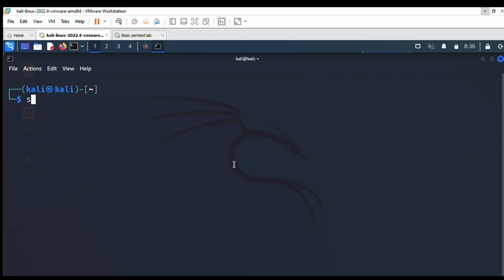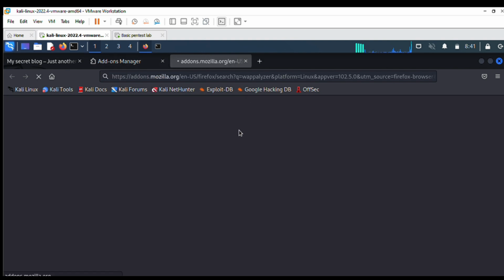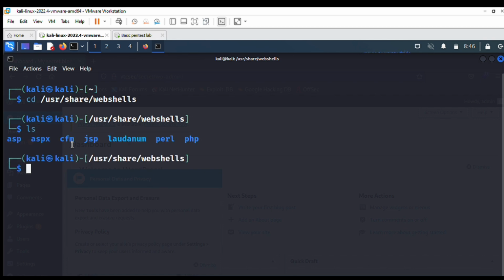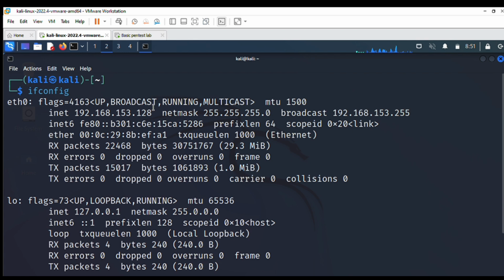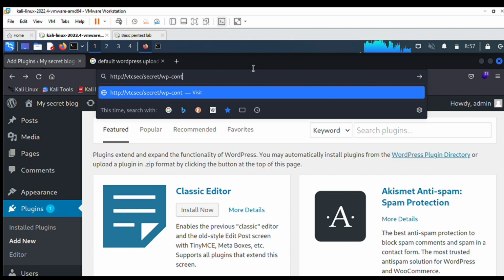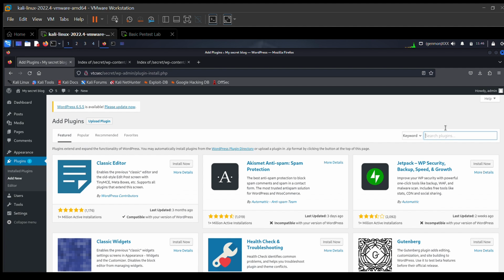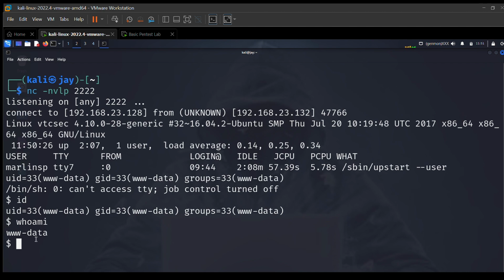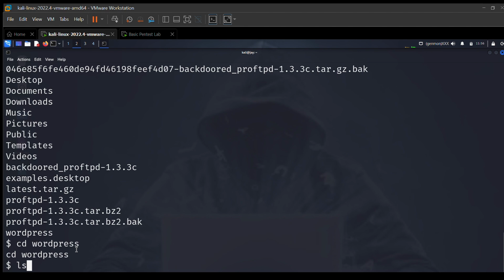Mastering Web App Hacking: Remote Code Execution & Reverse Shell Tricks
Learn the ins and outs of mastering web application hacking with a focus on Remote Code Execution (RCE) and Reverse Shell techniques in this advanced web app pentesting tutorial. Discover how to exploit vulnerabilities to gain unauthorized access and execute code remotely, as well as how to establish reverse shells for persistent access. Stay ahead of the curve in cybersecurity with these essential skills for ethical hacking and penetration testing.